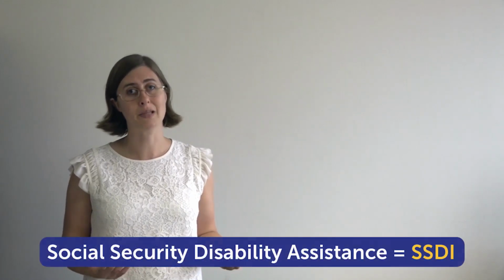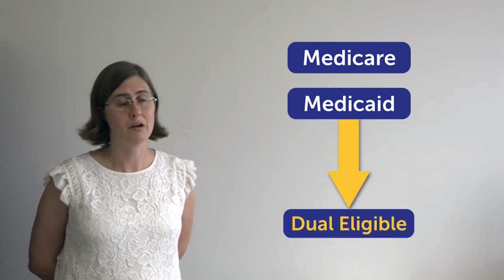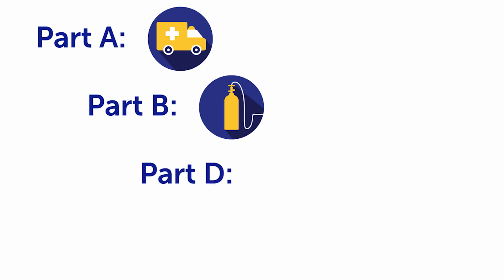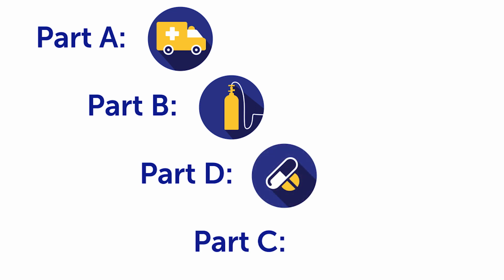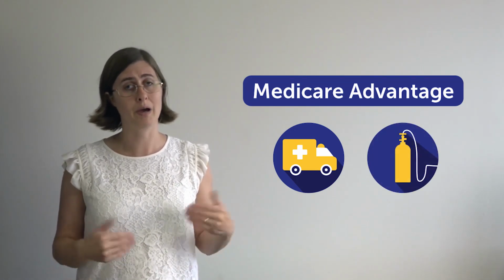PHA's Frequently Asked Insurance Questions - Medicare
Learn about the different types of Medicare coverage. The Pulmonary Hypertension Association can help you understand your plan options if you have been impacted by pulmonary hypertension (PH).